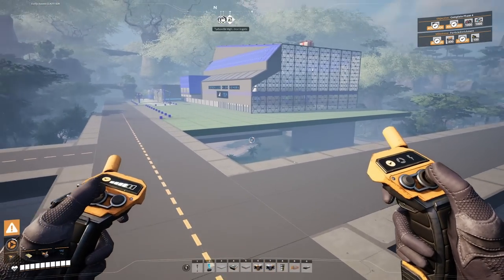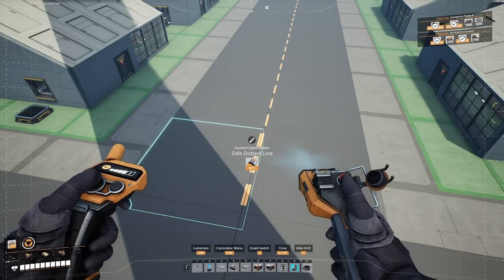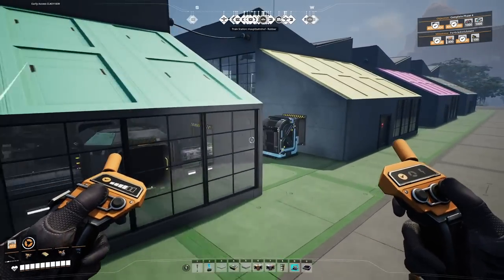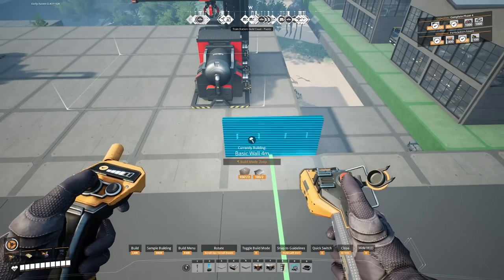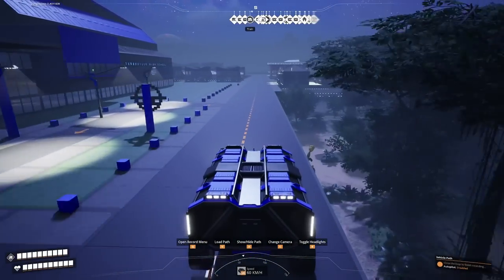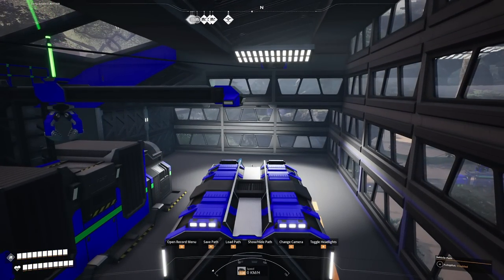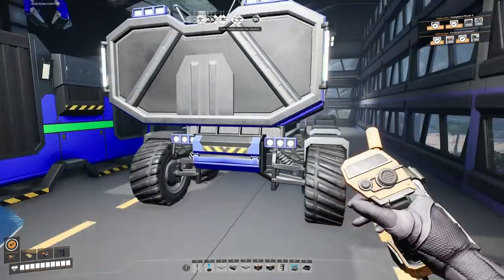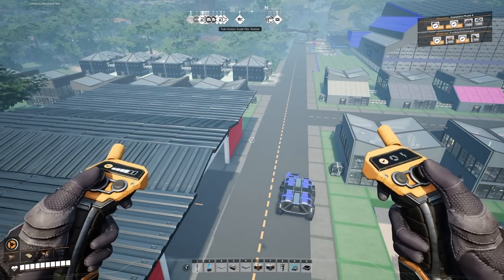I Waited 800 Hours to Use Trucks in Satisfactory...Now I Know Why!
Episode 3 of my Turboville let's play mini-series where I am making a Satisfactory mega factory that looks like a small town. After over 800 hours in the game, I will be using trucks instead of conveyor belts inside my factory design for the first time. It was a struggle in this playthrough!

My whole factory build is making turbo motors, cooling systems, and heat sinks, but this video shows the factory design for my aluminum casings, steel pipes, wire, and rotors. I use Satisfactory blueprints to lay down 2 "neighborhoods" or smelters, constructors, and assemblers.

I build a 2 neighborhoods with a total of 22 different  Satisfactory buildings plus a fire station that houses 2 truck stations. I wish I had some truck tips and tricks for you, but I am the one that needs them!

Luckily for you, you also get to gaze at my beautiful holiday mustache on my thumbnail

00:00 Intro & Aluminum Products
05:17 Steel Products
07:55 Truck Stations
10:06 Truck Routes